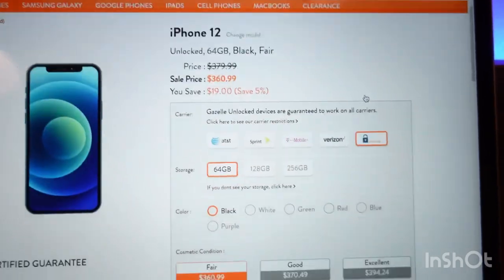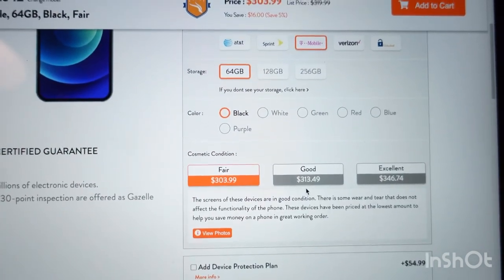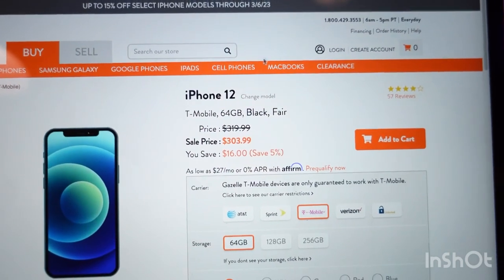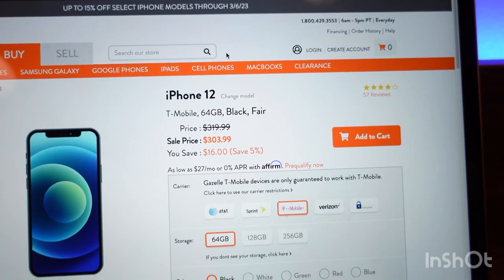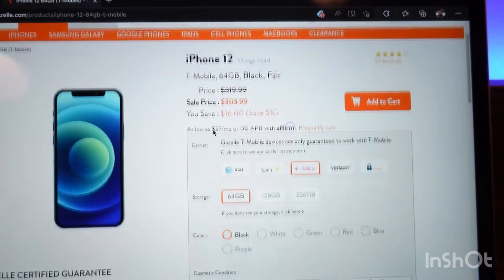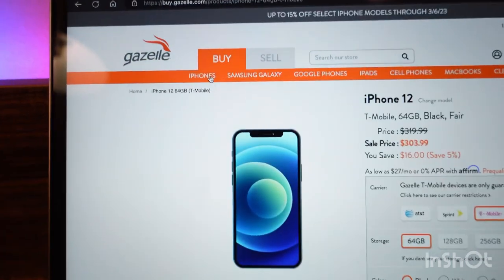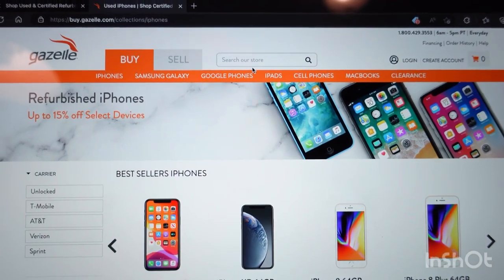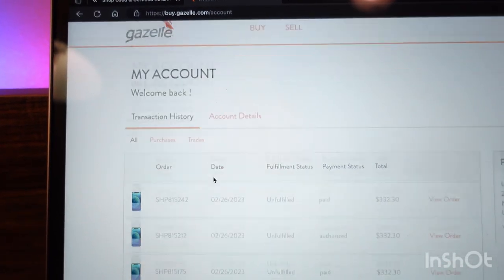Why I’m Never Buying From Back Market Again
Hey Guys, Back Market about a week ago did a huge price hike. They made sales tax a separate thing instead of being included with the price of the phone, and then on top of that bumped the price up by about 15% on every phone. I’m suggesting people switch to Gazelle instead!!